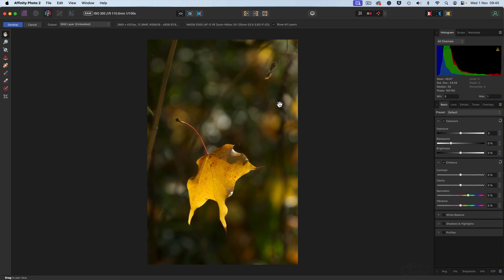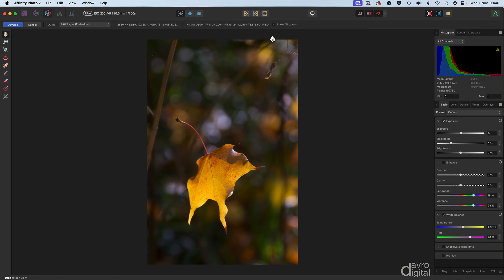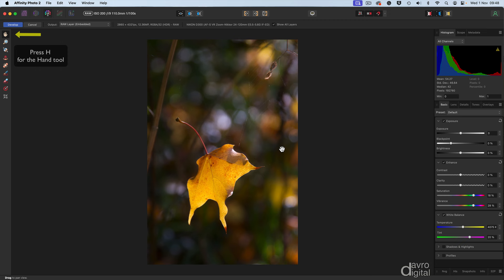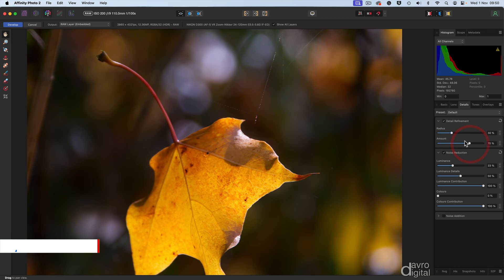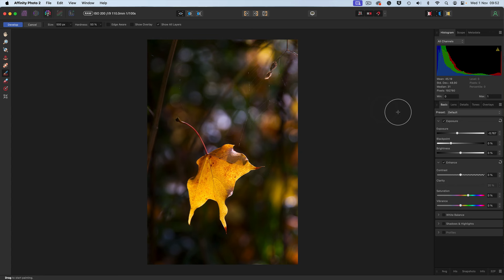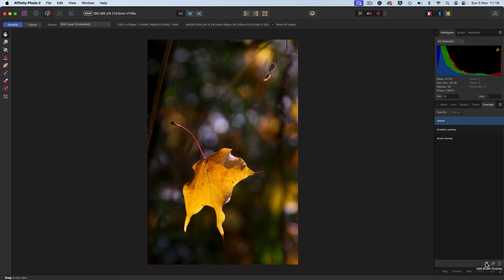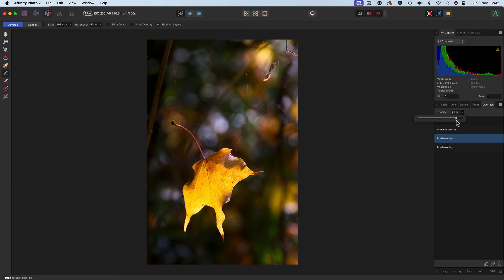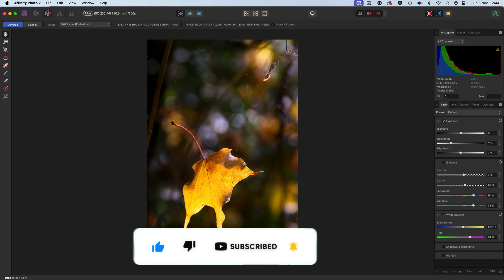Colours Light and Shade Affinity Photo Develop Persona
This is going to be a Start to Finish video in the Develop Persona of Affinity Photo. When I originally took this photo the leaf was backlit with lovely colours and tones in the distance. However, when I downloaded the actual mage it lacked lighting and did not do justice to the wonderful colours and tones in the background.

The video has chapters making it easier to find the part you need.
00:00 - First Marker
00:39 - White Balance
01:55 - Overlay Gradient Tool
04:23 - Detail Refinement
05:36 - Clarity
06:17 - Darkening the branch
07:34 - Overlay Erase tool
08:00 - Crop tool
09:09 - Add Brush Overlay
09:45 - Adding to the lighting
10:30 - Adjusting Overlays
11:43 - Output Raw Layer

David